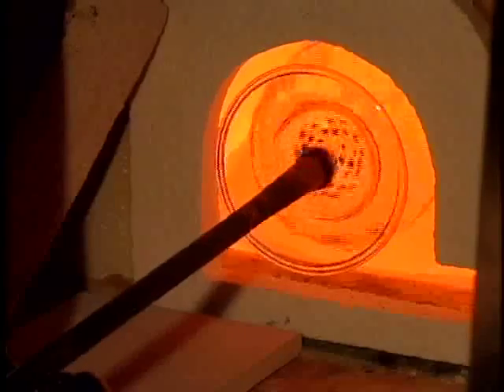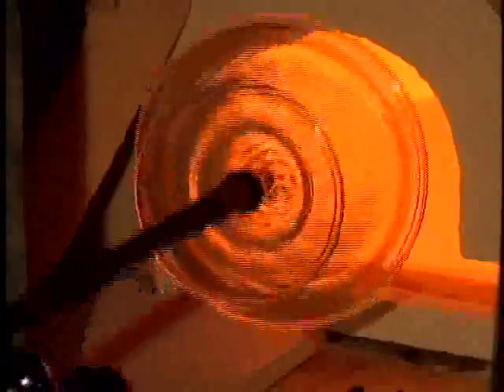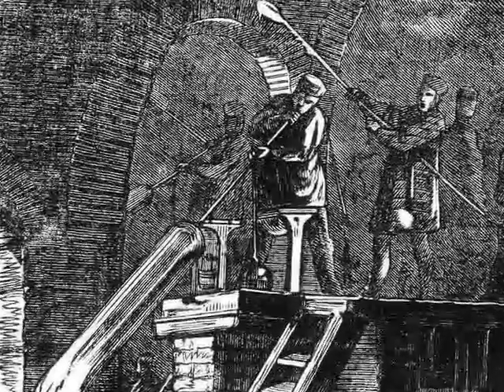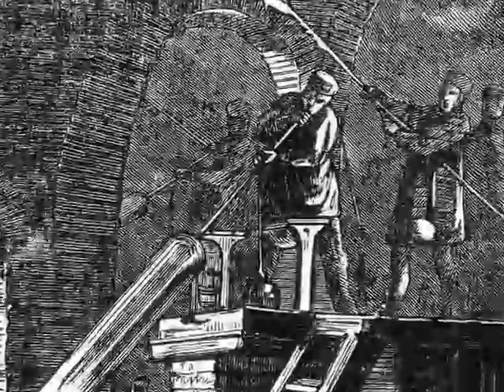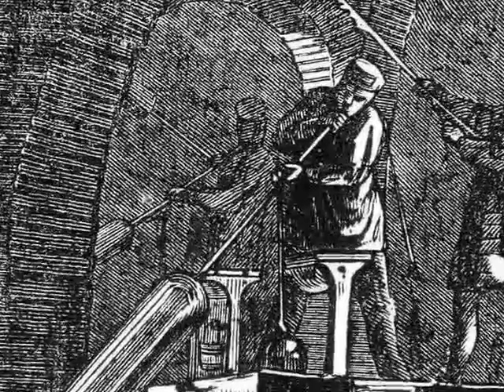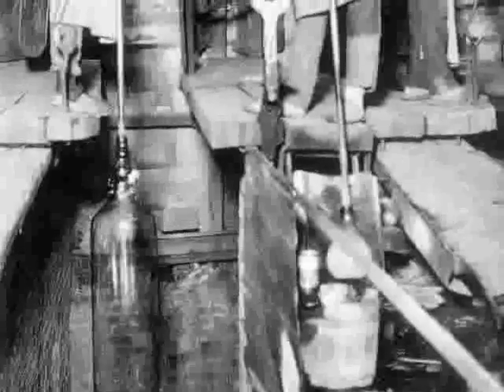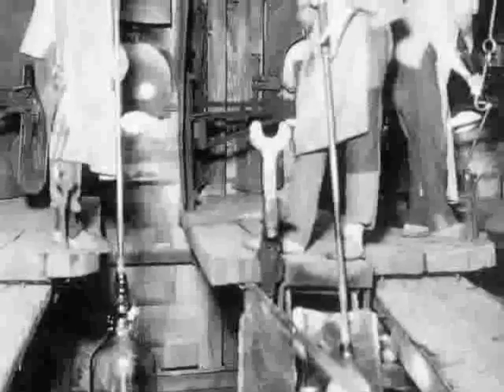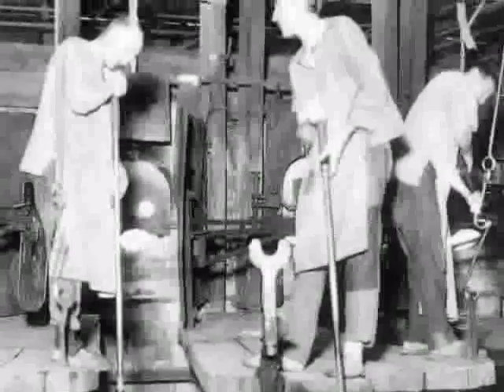Uncut Crown of Glass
Listen as curator Jane Shadel Spillman describes an uncut crown of glass. Window glass was one of the most needed products in the new United States, but it was expensive to import. Some window glass factories were started in New Jersey, New York, and New England in the early 19th century.

There were two methods of blowing window glass. One of them is reflected in this window. A large bubble of glass was blown and cut open. The blower rotated the glass rapidly, with repeated reheating, until centrifugal force caused it to become a flat disk. The disk was annealed (cooled) and then cut into panes of the required shape and size. The knob in the center, where the glass was attached to the pontil, was called a "bull's-eye."